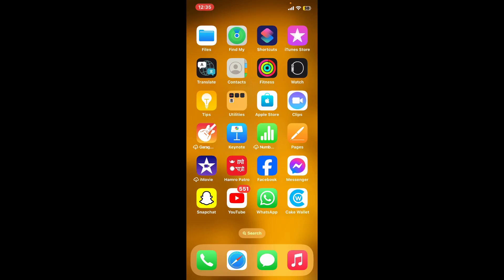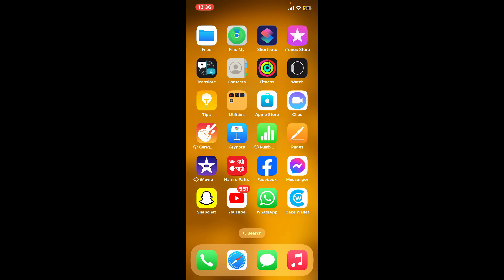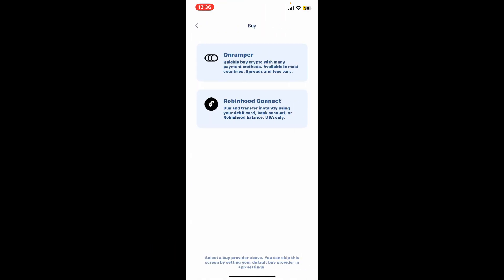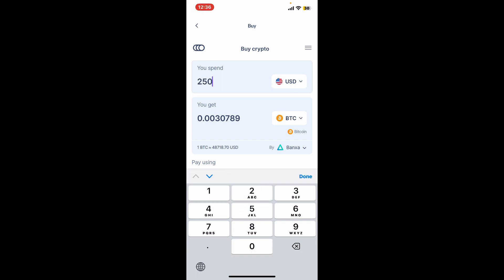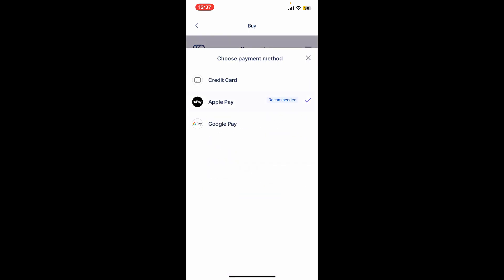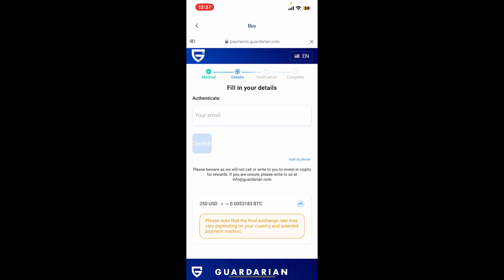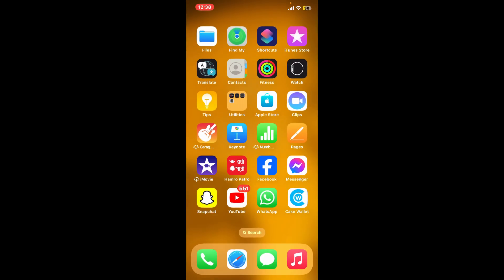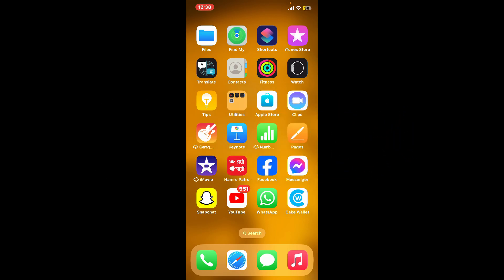How to Buy Bitcoin on Cake Wallet 2023?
Dive into the world of cryptocurrency with our tutorial on purchasing Bitcoin using Cake Wallet. Whether you're a crypto enthusiast or a beginner, we've got you covered with clear instructions and insights. Join us to make your first Bitcoin purchase securely and confidently. Let's navigate the sweet journey of crypto together!